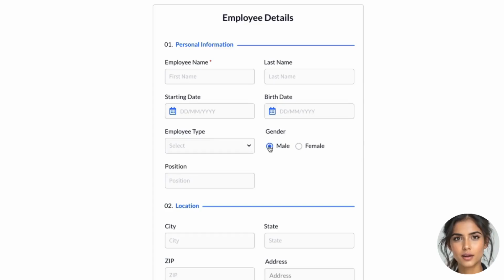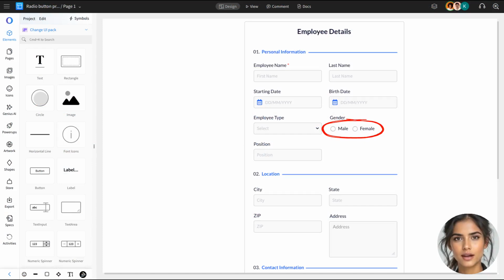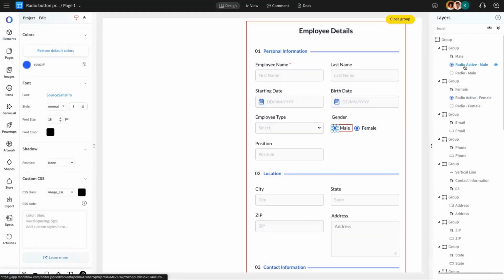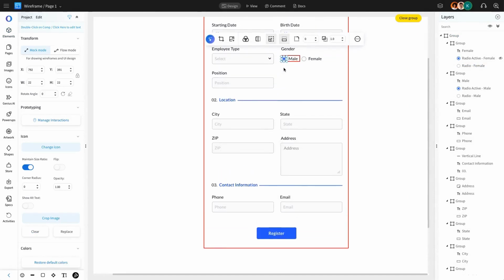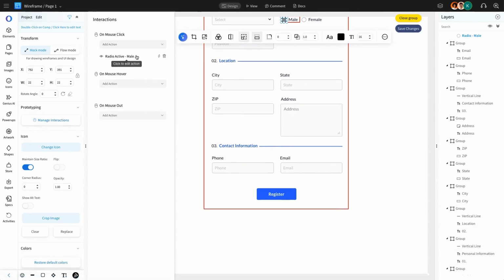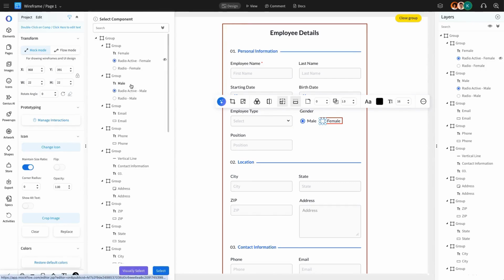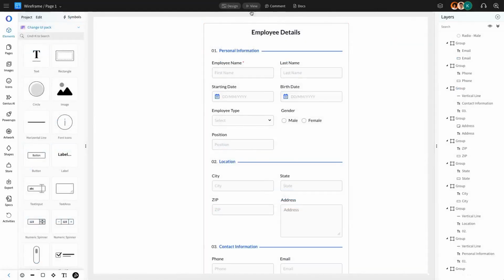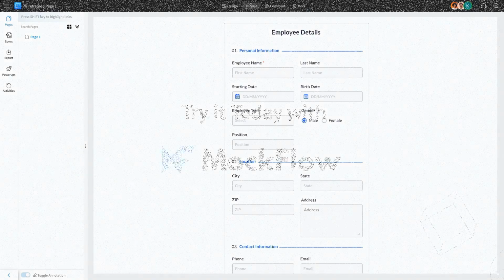Create an Interactive Single Choice Radio Button in Wireframes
Interactive single-choice radio buttons in wireframes help designers and developers map clear decision paths and user flows, while providing users with intuitive, error-free selection by allowing only one choice at a time. In this prototyping tutorial, we’ll show you how to create an interactive single-choice radio button in wireframes using MockFlow’s prototyping feature — all in under 2 minutes.